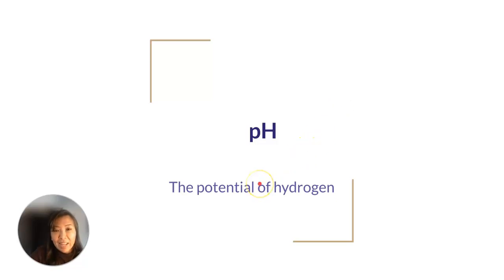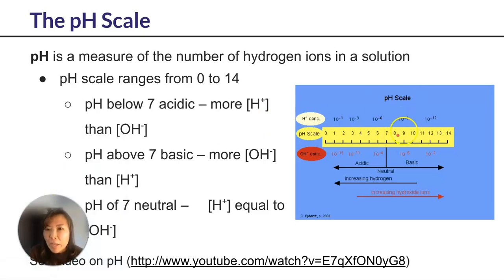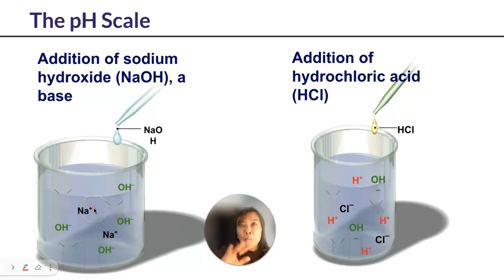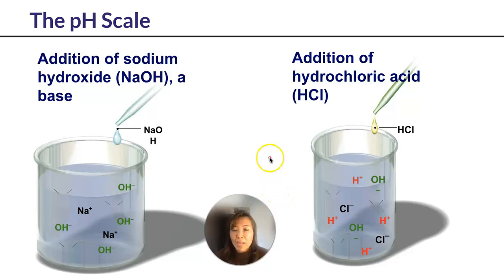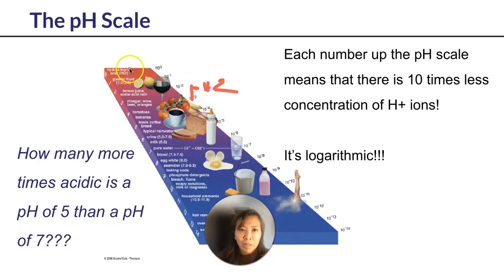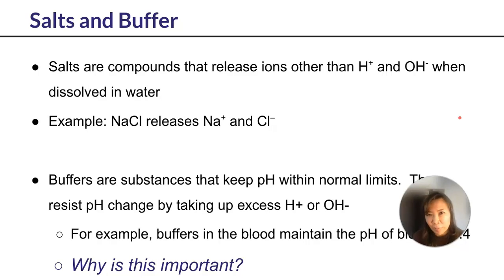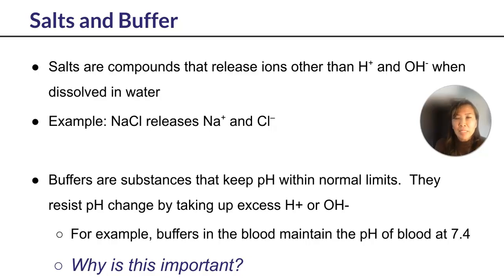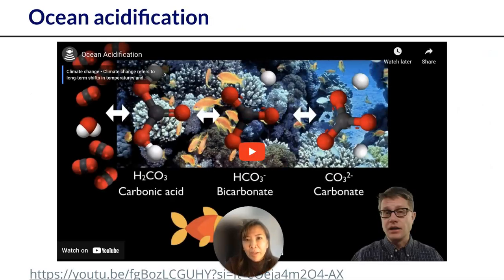Chap2.4 - pH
- The potential of hydrogen: pH

Chapter 2 - The Chemical Basis of Life